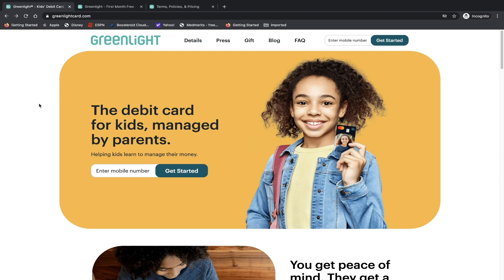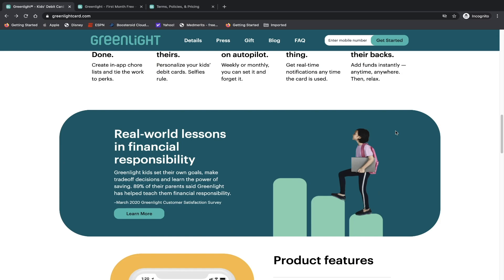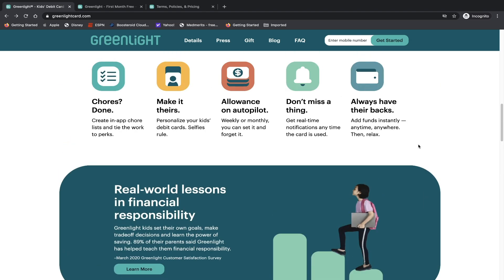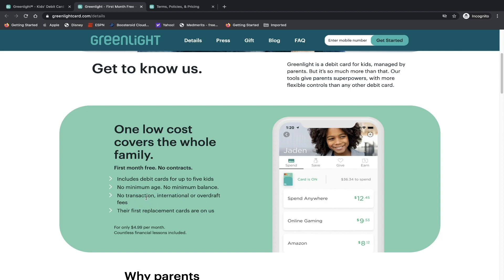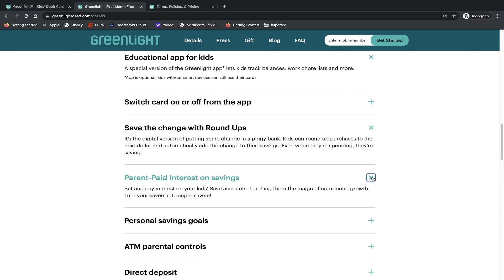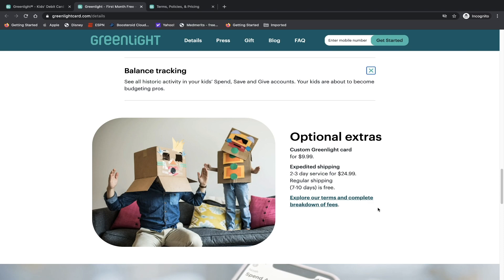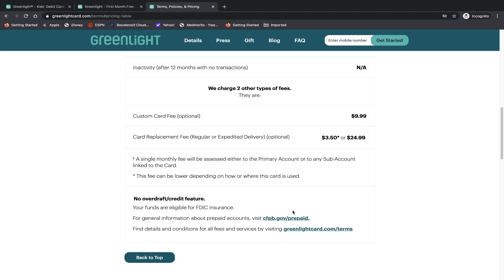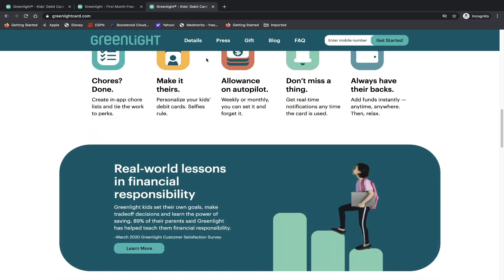BEST DEBIT CARD FOR KIDS [MUST WATCH]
Hey guys, today we take a look at a debit card company service that is specifically designed for kids and young teens! In addition, it has amazing controls for parents as well!